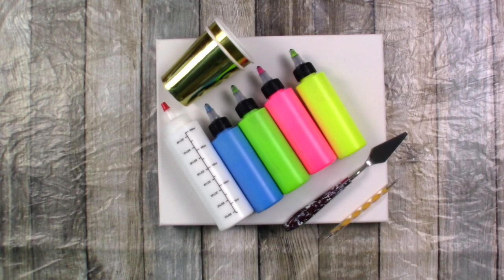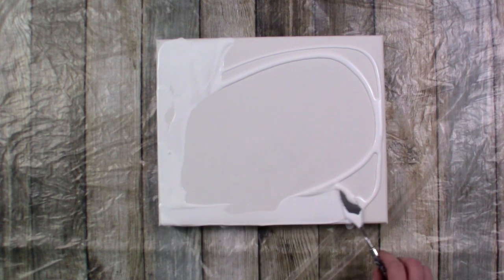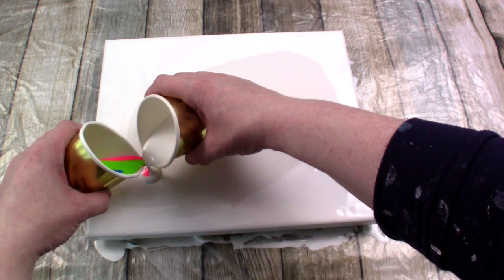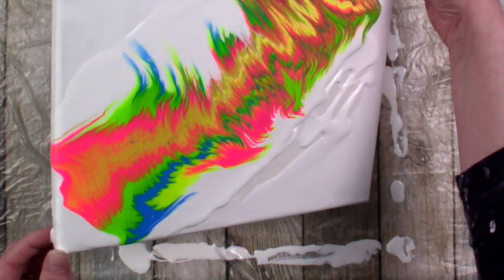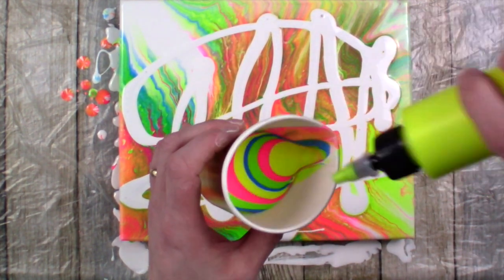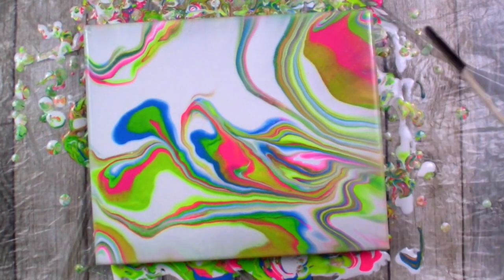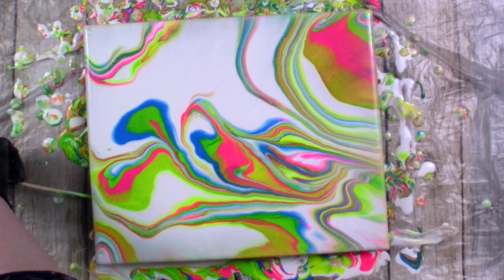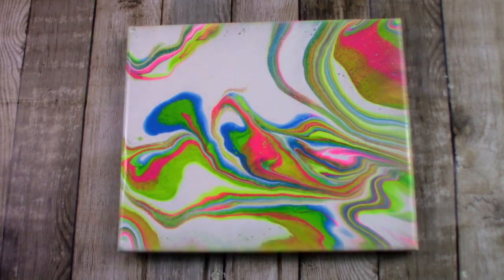Multiple Acrylic Pouring Techniques using Neons on one Canvas. Which technique do I end with?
I wanted to create a feather using the paint kiss technique but soon after pouring I realised this was not going to happen. I then re-pour a second cup and an impulsive move brings this one in another direction but, I wasn't finished. I kept going through the different techniques until I landed on something I was happy with, it was one of those days, to be honest it has been one of those months. Does anyone else get like this? It seems I am creating much more random abstract art these days than planned pours.

Paints used:
Amsterdam standard in titanium white. DecoArt neons in electric blue, thermal green, sizzling pink and scorching yellow.

Therapeutic Creations Amazon Store Front for Acrylic Pouring and Fluid Art Supplies

Please let me know what you think of this piece in the comments below.

Song – Holding on to You (instrumental version)

My pouring medium is 50% Floetrol, 30-35% Liquitex Pouring Medium and 15-20% Water. Generally, the paints are 2:1 (pouring medium to paint) and if needed I will thin further with more water to get the right consistency. Again, some paints require less pouring medium than others. My ratio also varies depending on the paint brand and even the colour, but this is the most uniform figures I have. I hope it helps.